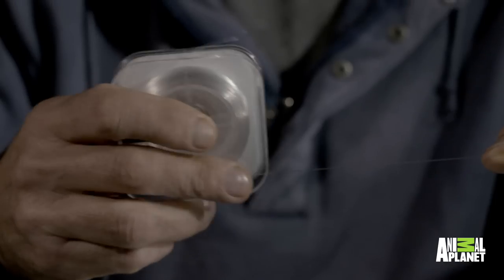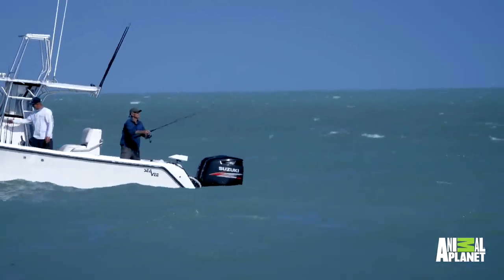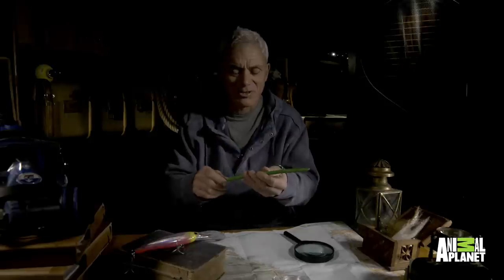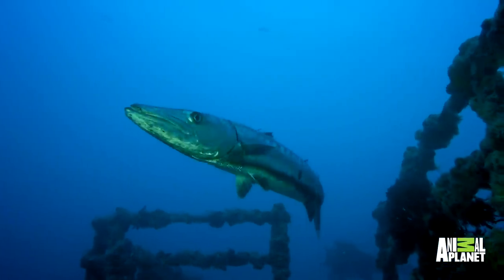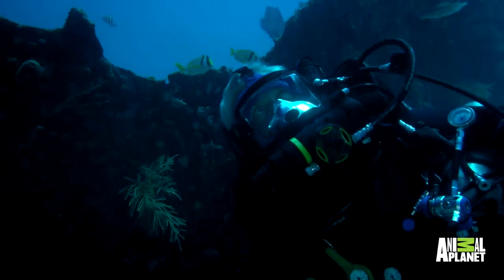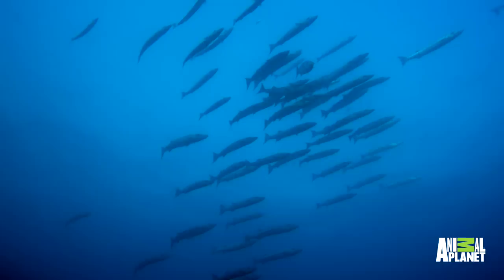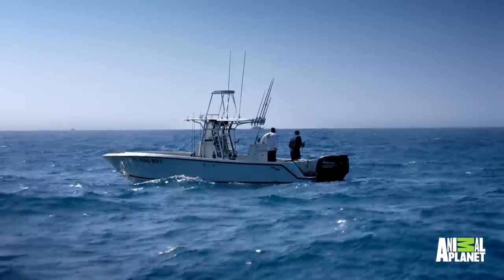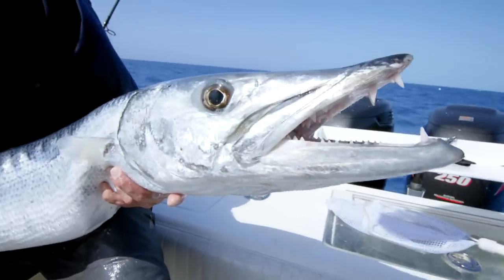How to Catch a Barracuda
See what tricks and techniques Jeremy used to catch one of the oceanâ€™s greatest predators.

Thursdays 10/9c on Animal Planet